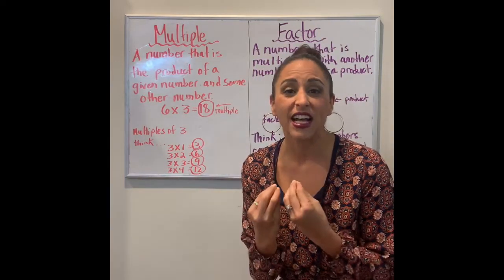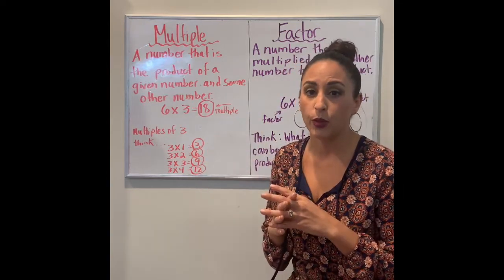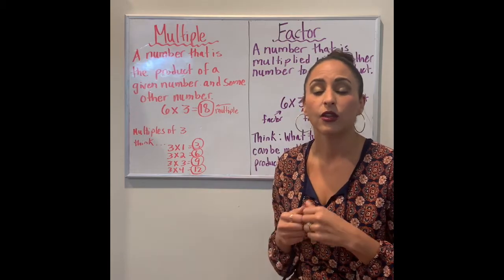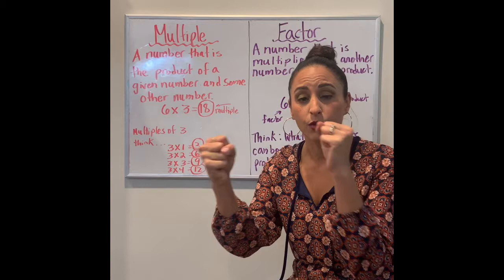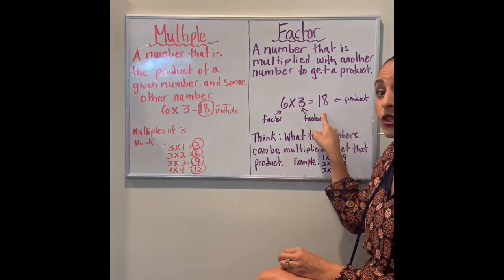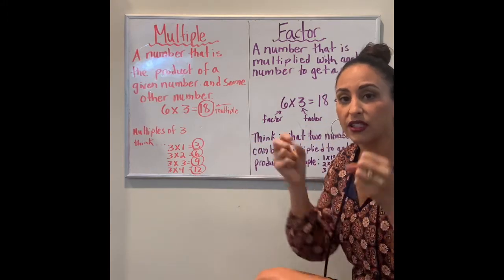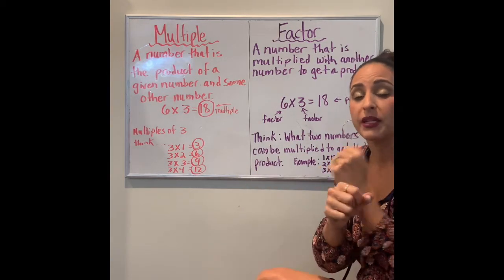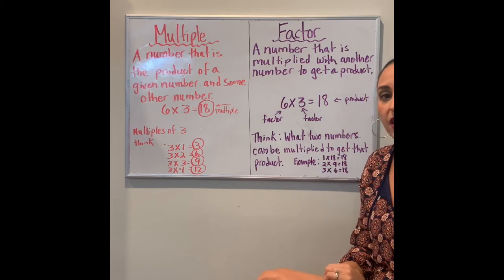Muptiples Vs Factors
Background knowledge / vocabulary to be able to better understand least common multiple and Greatest common factor